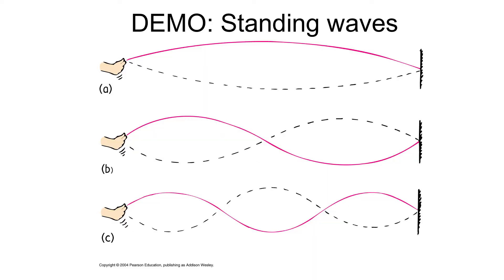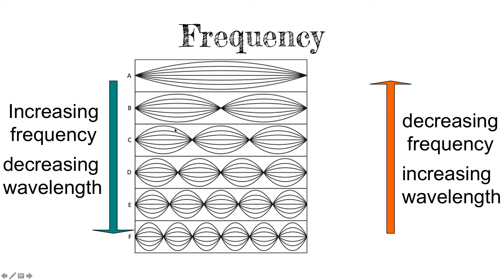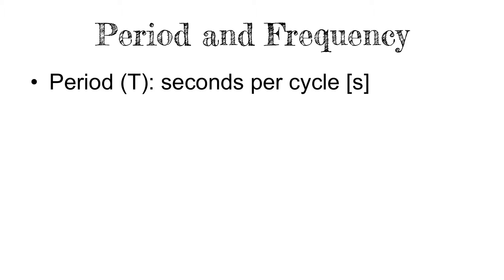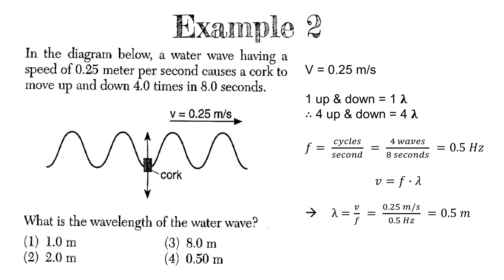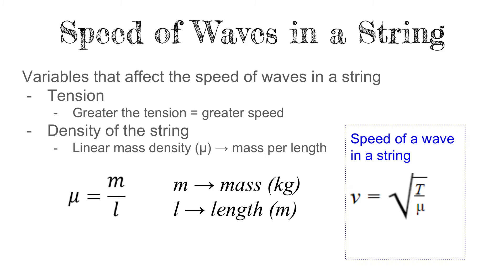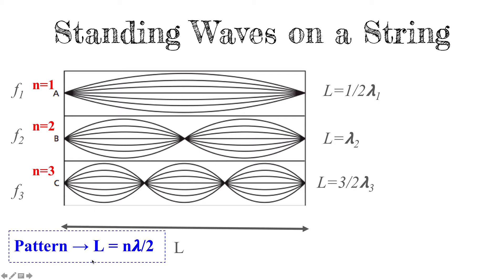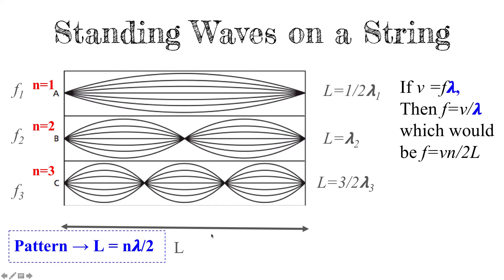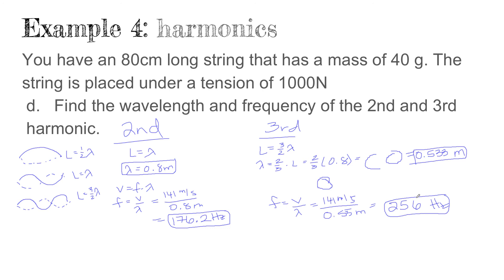standing waves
Table of Contents:

02:07 - Standing Waves
02:41 - Standing Waves
03:18 - Frequency
03:20 - Standing Waves
05:55 - Example 1
08:26 - Speed of Waves in a String
19:11 - Example 4: harmonics
20:34 - Example 4: harmonics
22:06 - Example 4: harmonics
23:05 - Example 4: harmonics